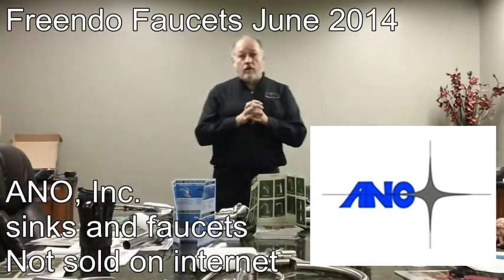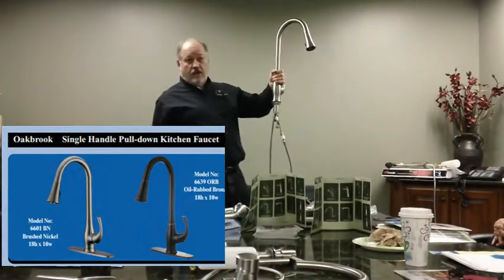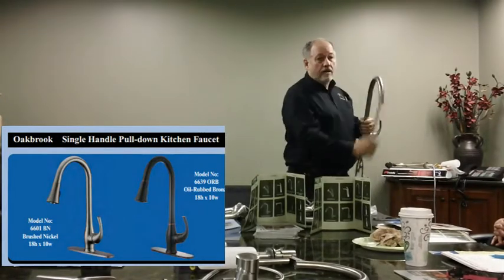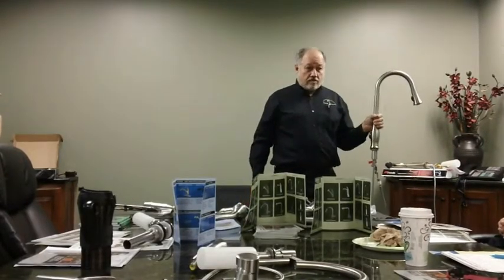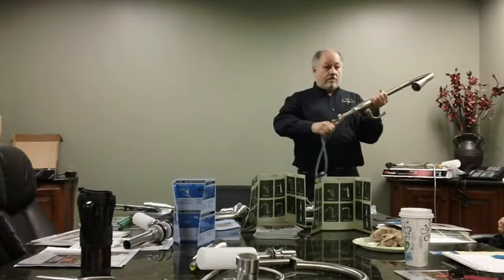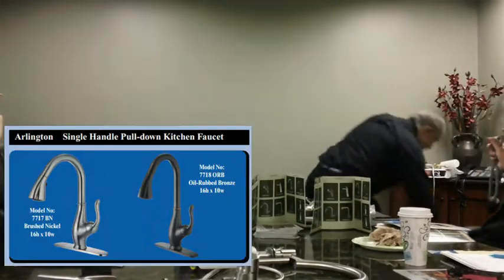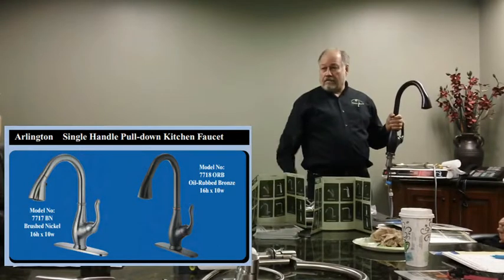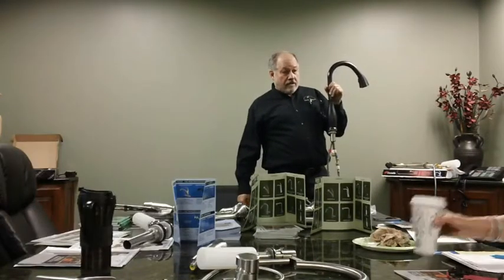Freendo faucets from ANO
This video is a live presentation of the features and benefits of the Freendo kitchen faucets by Tom Robinson of ANO, Inc.